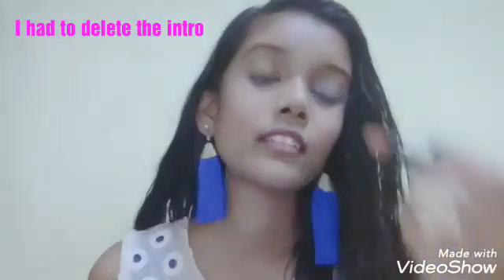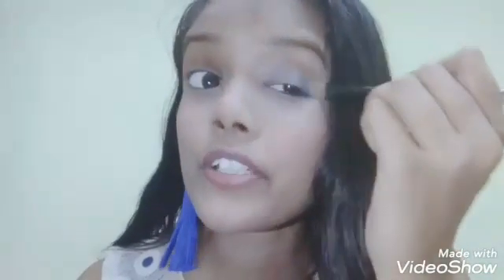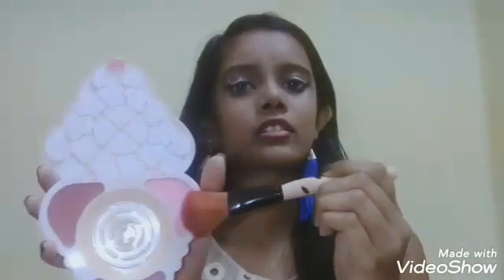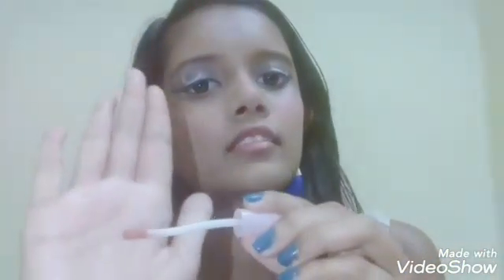BLUE MOON MAKE-UP TUTORIAL!!💙🌙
Hey baby loves! Today I decided to put my make-up skills on a test and I love the way this blue moon make-up look came out I loved doing this experiment♡I hope you guys will enjoy this blue moon make-up tutorial I hope you guys are staying safe and staying home! Love you!